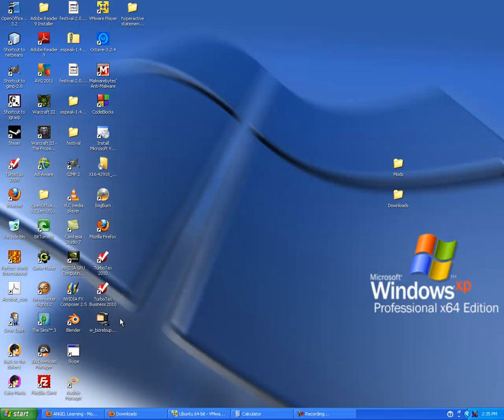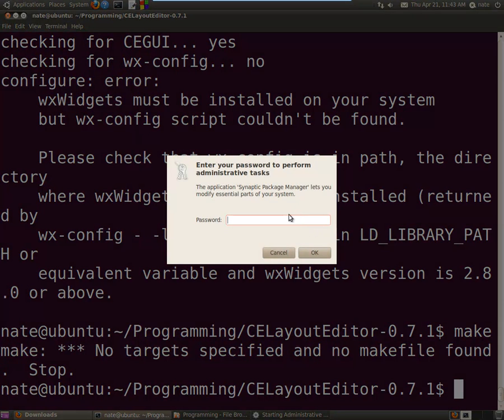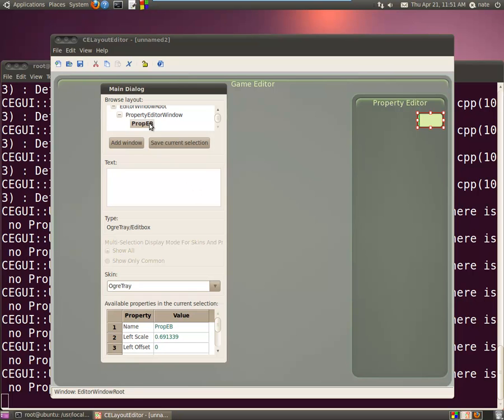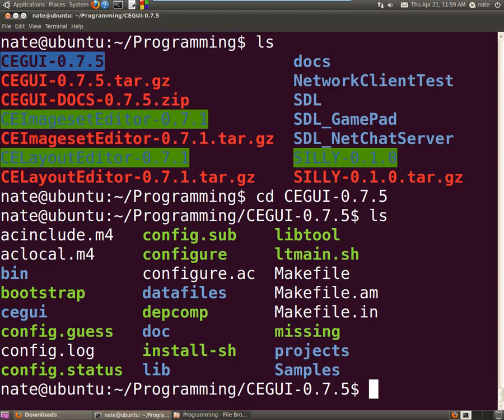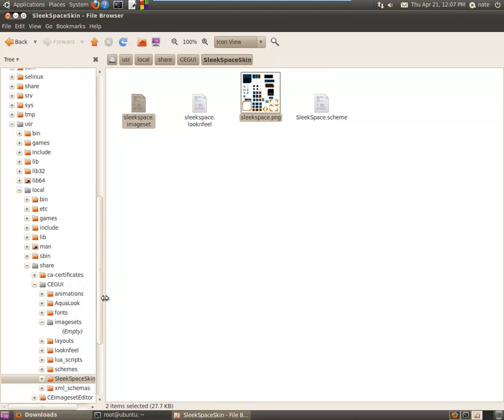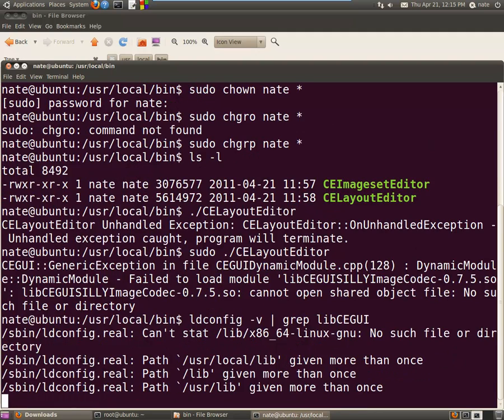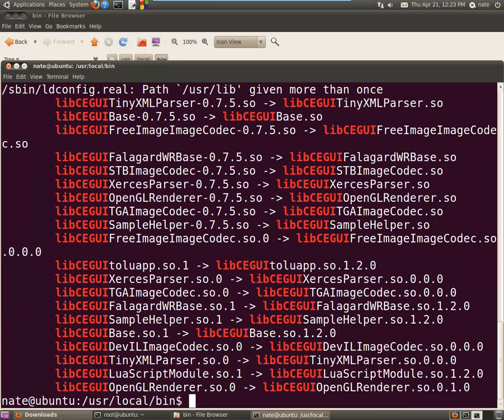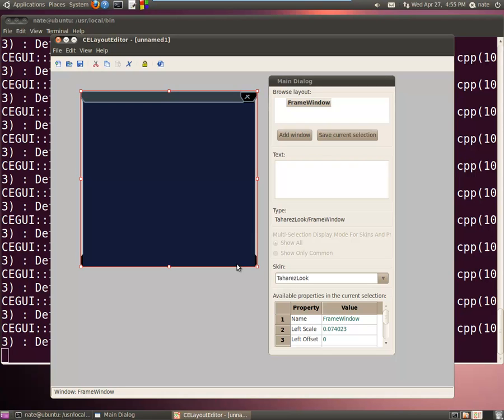SDL 16 CEGUI LayoutEditor